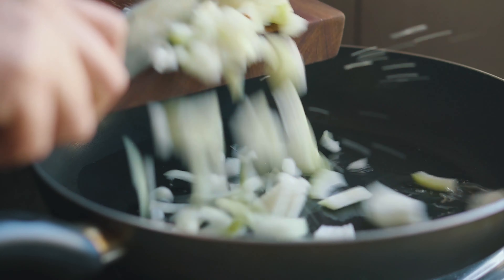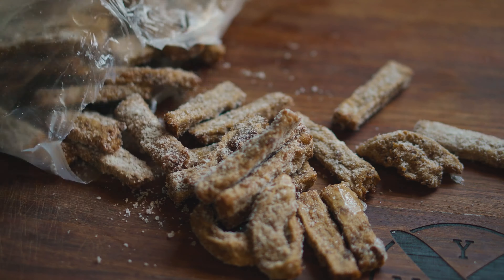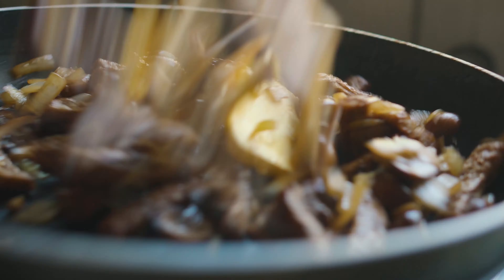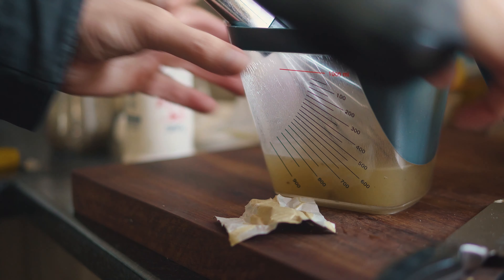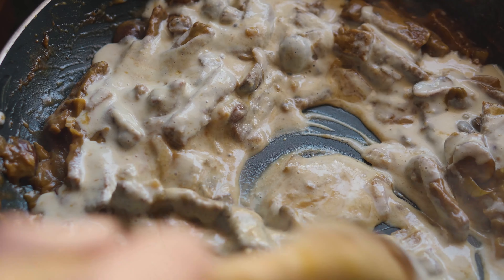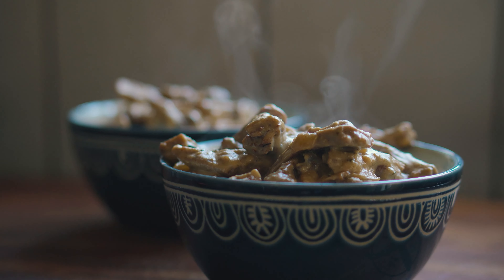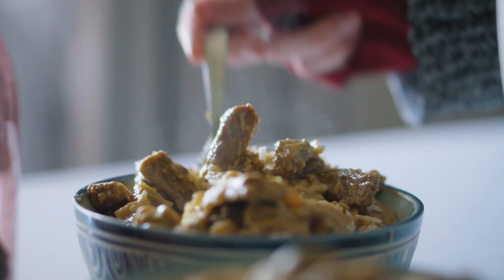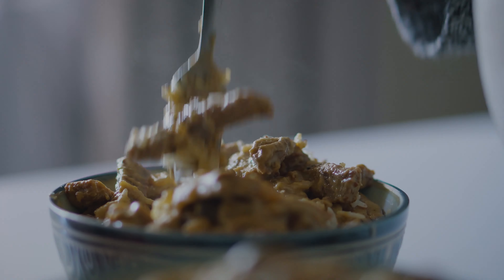Easy Beefless Stroganoff - Your Mom's Favorite Channel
This dish used to be one of my favorites as a kid.
I got it pretty close to what I remember it tasting like.